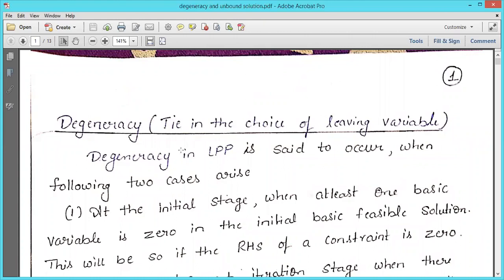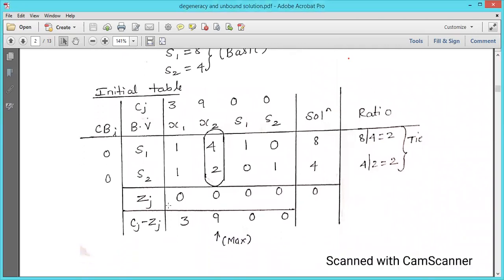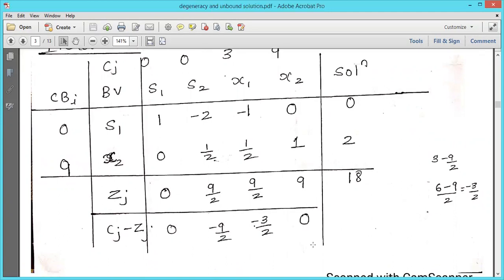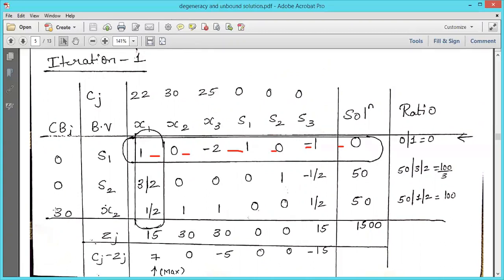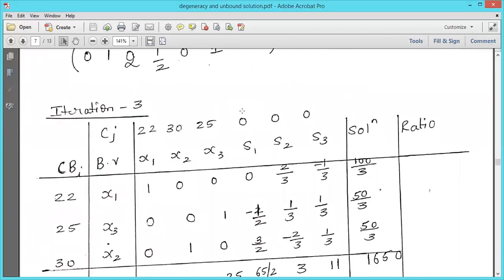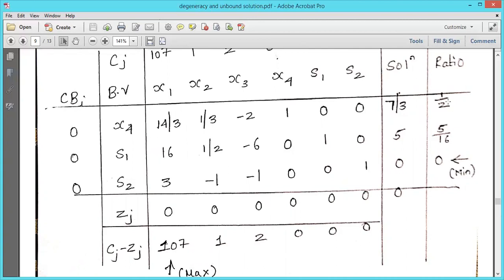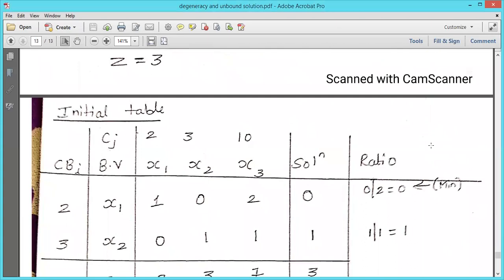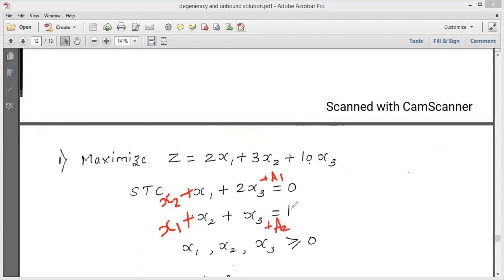MSc#Degeneracy&Unbound soln#2ndsem#QT